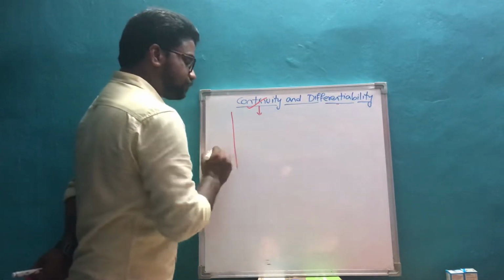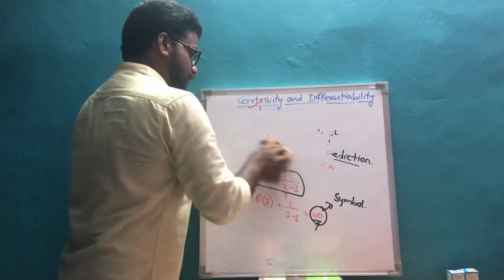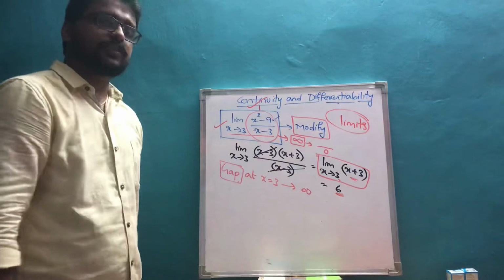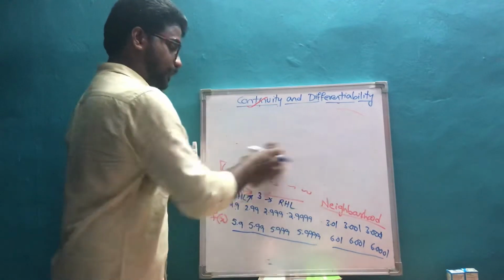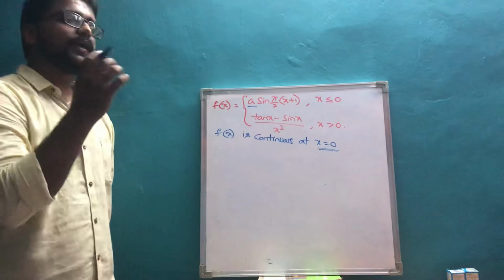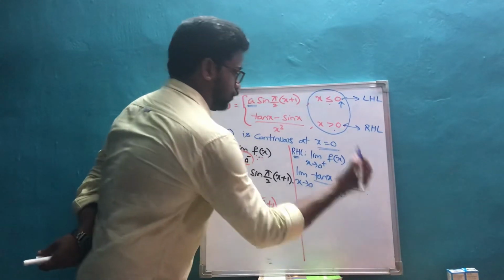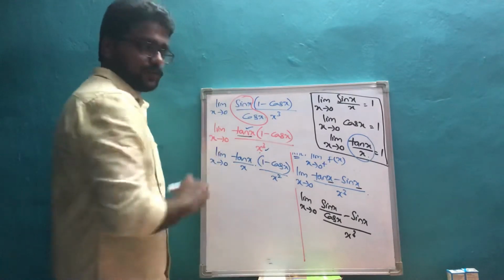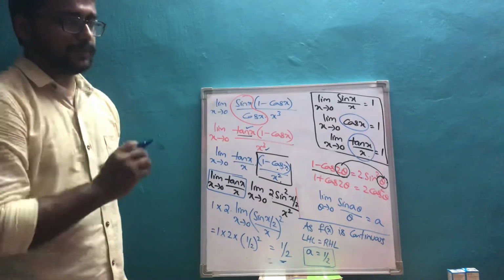CBSE Class 12 Math- Chapter 5 concept introduction